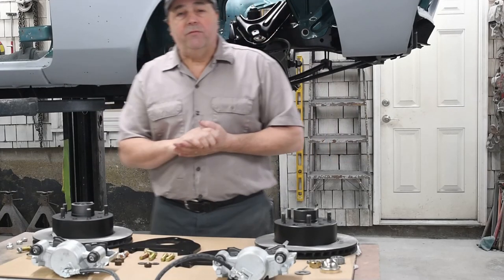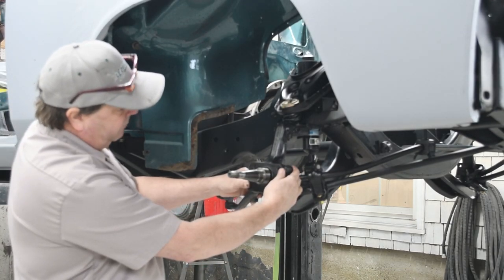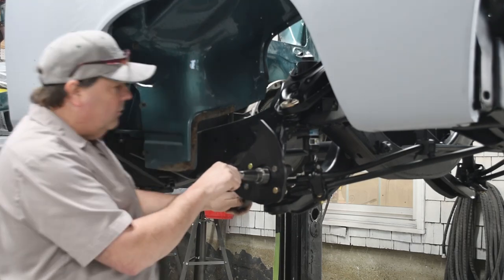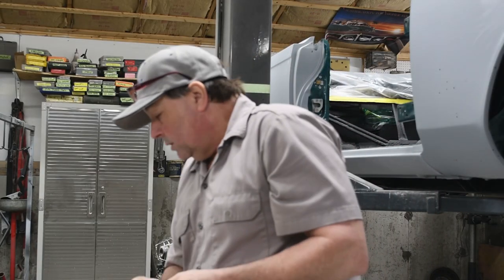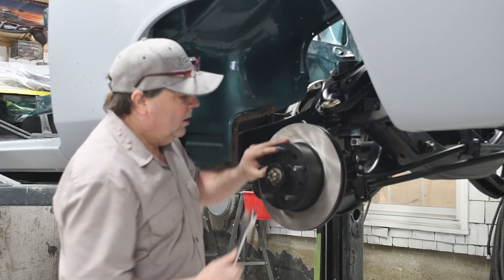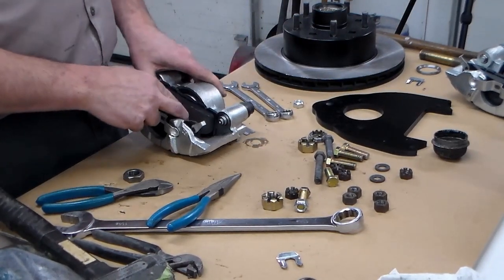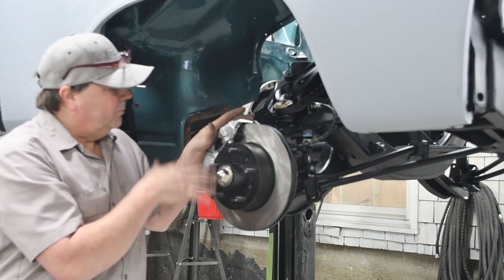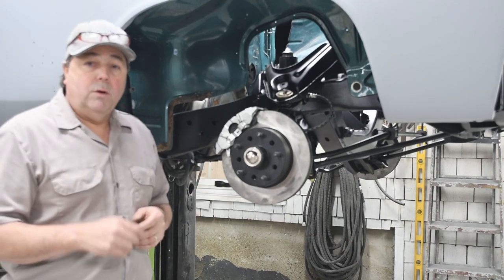Disc Brake Conversion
How to convert your car from from drum brakes to disc brakes.
This video shows you step by step how to remove your old drum brake system, then replace it with a new modern disc brake system.

 You will learn how to disassemble your old drum brakes safely and quickly.    The parts you will need to do the conversion. Some vehicles can be done with a complete disc brake conversion  kit. I show you how to get a kit made for your vehicle if one is not available.

 I will walk you thru the entire process on a step by step basis.
You'll learn how to attatch brackets required.
What hardware to use. What is a castle nut and why we use them.
How to "pack" wheel bearings with grease. Both by hand and with a tool.
How to assemble the bearing and rotor/seal assembly.
How to properly adjust wheel bearings so they are not loose or too tight.
How to assemble the brake caliper/pads for installation.
What is a Banjo Bolt and how to install them.
Plus tips and tricks all along the way to make your Disc Brake Conversion go quickly and easly.

Thanks again,
 Troy Kane

Tools & Supplies
Evercoat Rage filler
3M Marglass Fiberglass Filler
Sand Paper
3m 80 Grit D/A
3M 36 Grit D/A
3M 36 Grit Long board
3M 80 Grit Longboard
3M 180 Longboard
3M 220 Grit WET or Dry
8 inch Oscillator
6 inch D/A sander
Air File
Dura Block
3M 400 Grit Wet or Dry